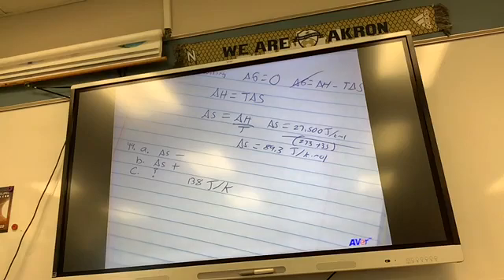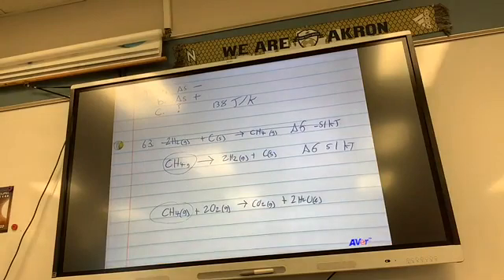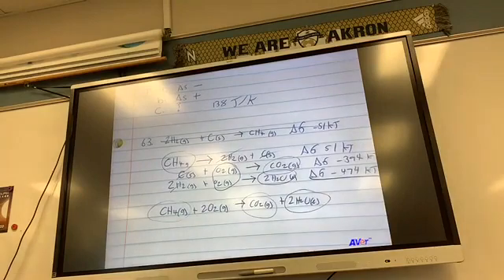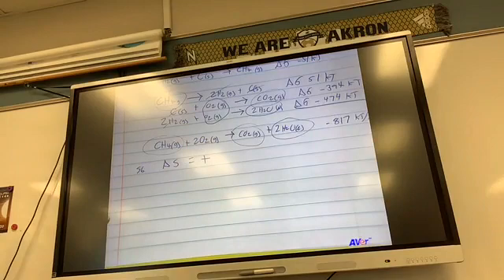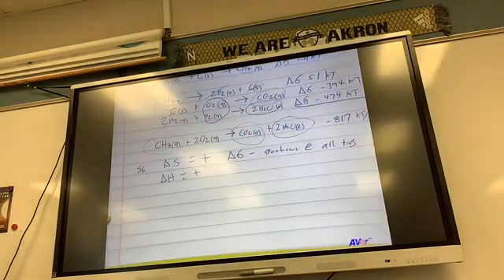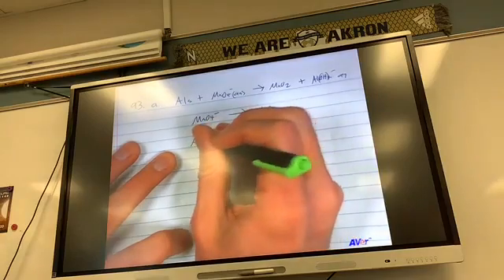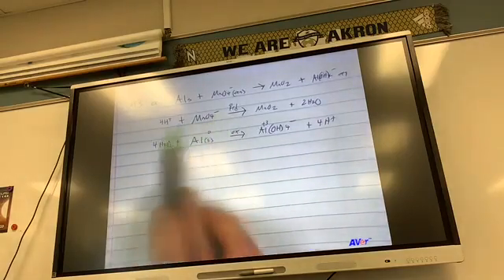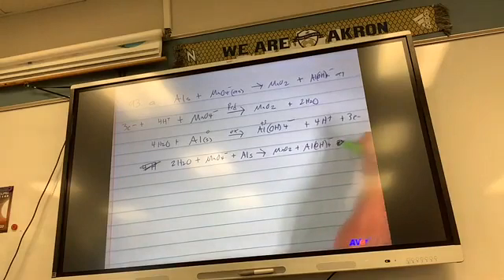CH 16/17 Book probs Worked part 2